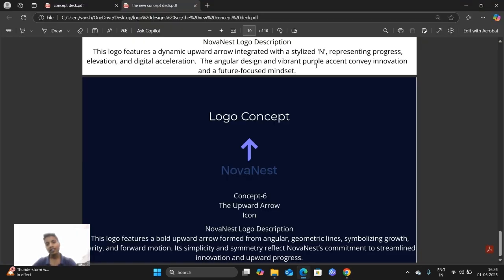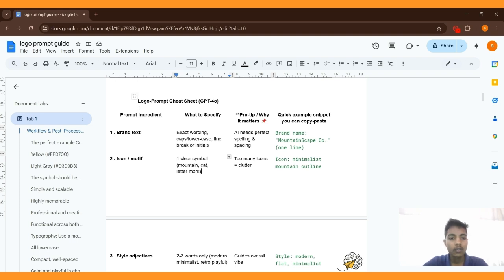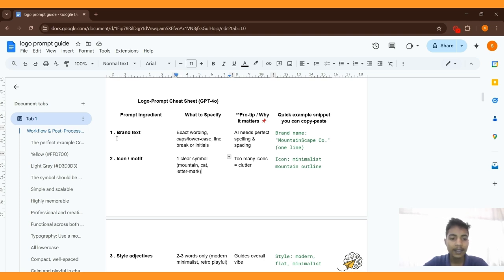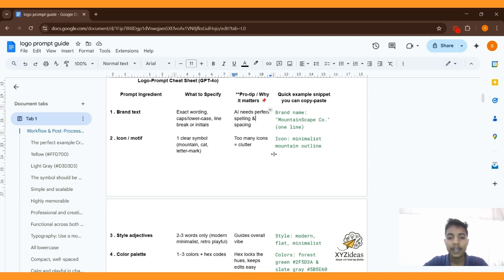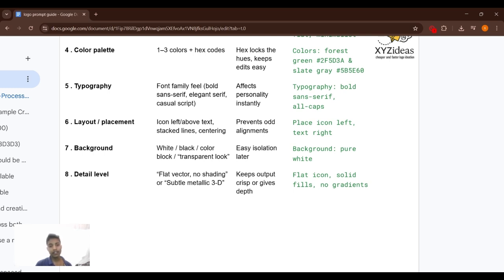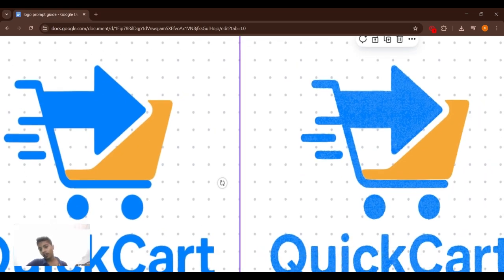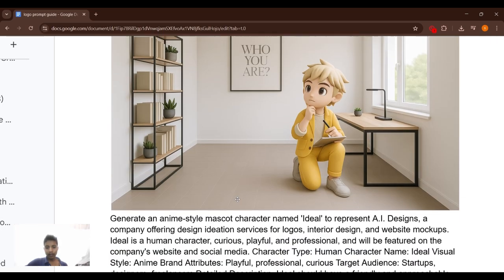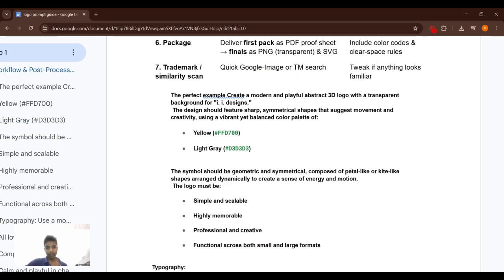The Beginner's Guide to Prompt for Logo Generation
Welcome to [XYZideas] – Where Creativity Meets AI!

Dive into the world of artificial intelligence and its powerful role in modern design and visual content creation. On this channel, you'll learn the basics of AI image generation, discover how to craft effective prompts to generate logos using tools like GPT, and explore whether AI is the future of product photography.

Whether you're a designer, content creator, entrepreneur, or simply curious about the evolving intersection of creativity and technology, this channel is your go-to resource for insightful tutorials, practical guides, and thought-provoking discussions.